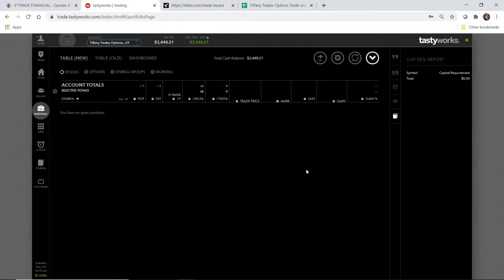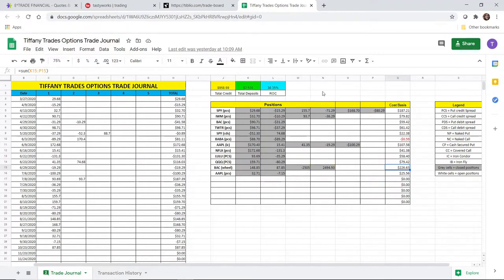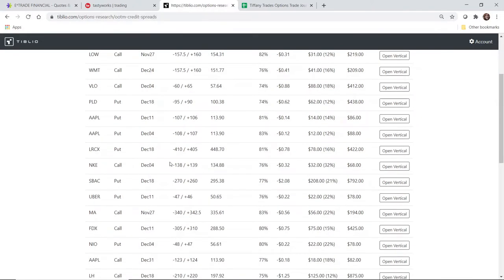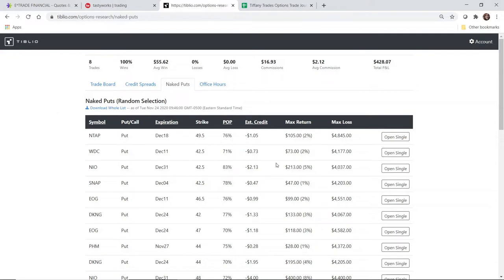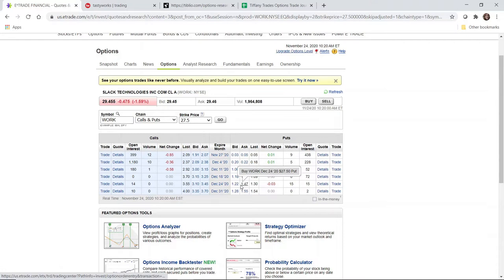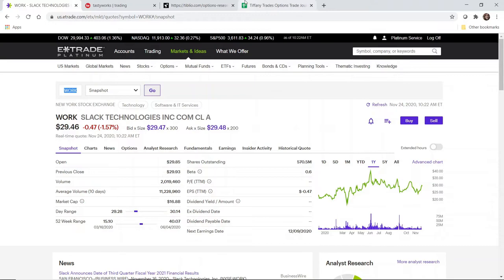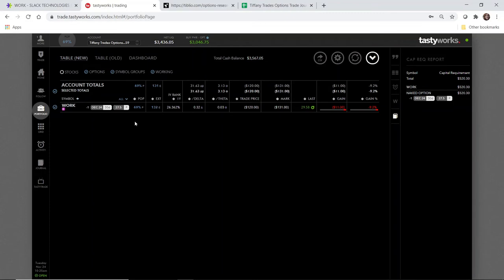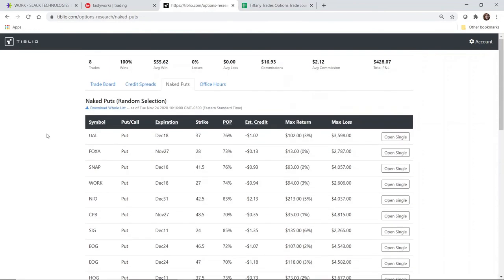Using Tiblio to find and trade naked puts or cash secured puts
Hey Traders,

In this video I walk through updates to the Tiblio platform, and show you how to find high probability naked puts to trade using Tiblio.

I briefly go over what happened with the last trade in BAC, and then open a new naked put in WORK using a Tiblio recommended trade.

If you want to sign up for Tiblio, please kindly use my link as a thank you to me for showing you what it's all about!